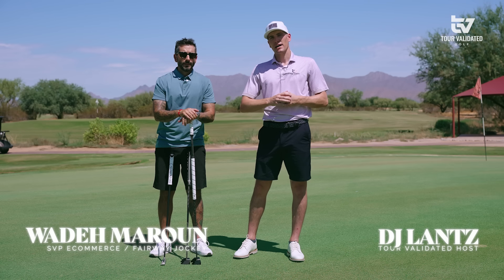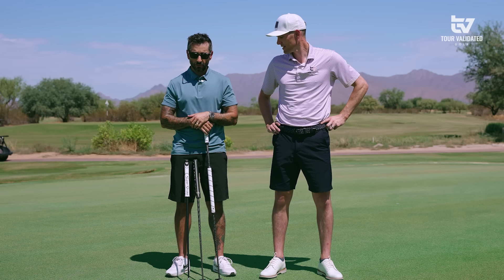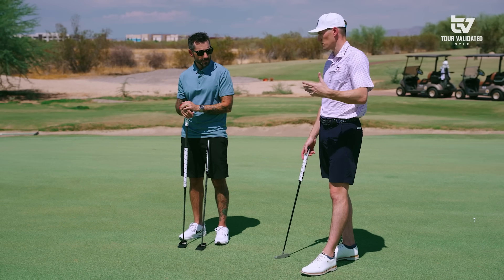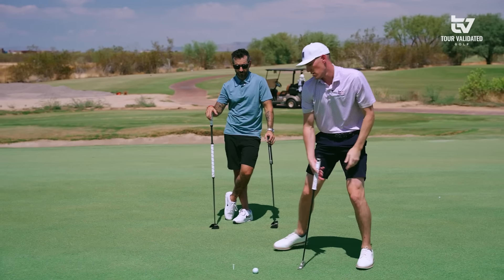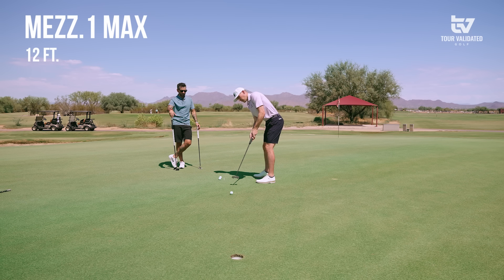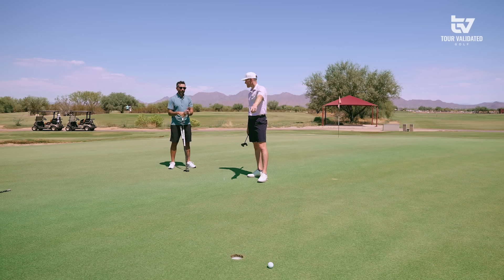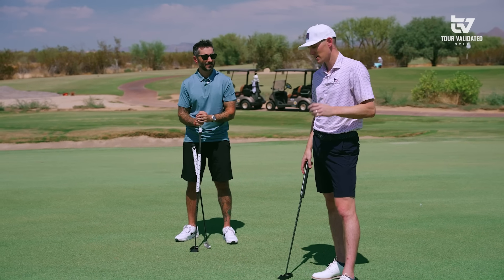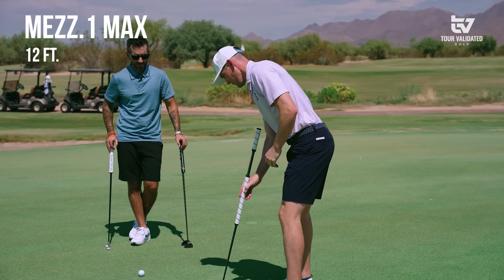L.A.B. PUTTERS // IS THE HYPE REAL?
Tour Validated's DJ Lantz & Wadeh Maroun check out the hype around the L.A.B. Golf Link.1, Mezz.1 and Mezz.1 MAX putters. Adam Scott and Lucas Glover have both seen success but will we?